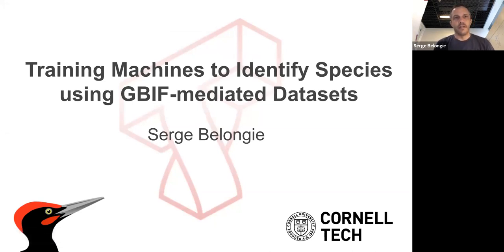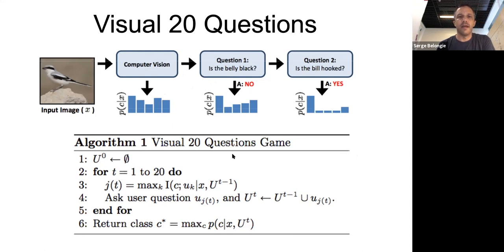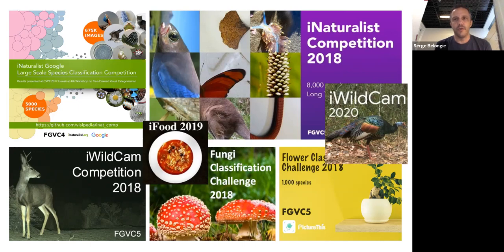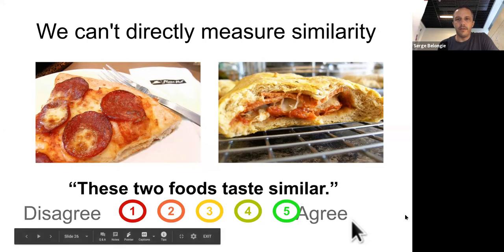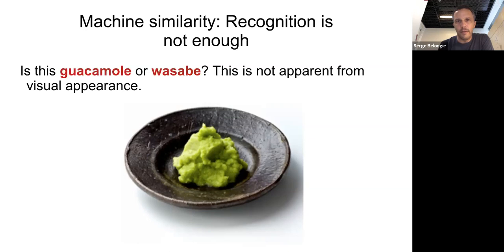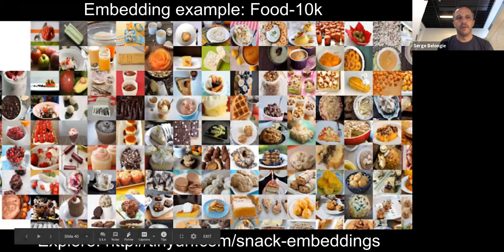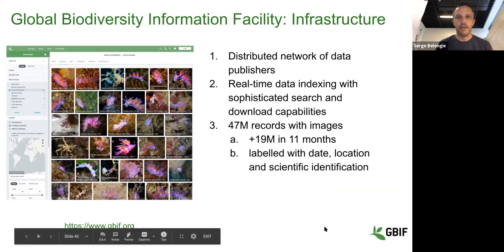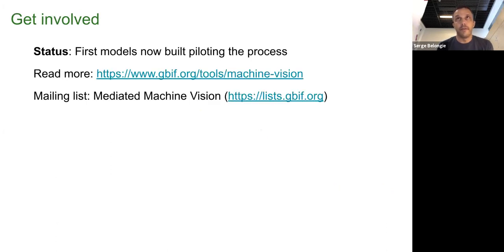Training Machines to Identify Species using GBIF-mediated Datasets -- Serge Belongie